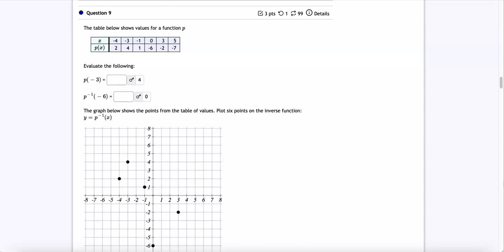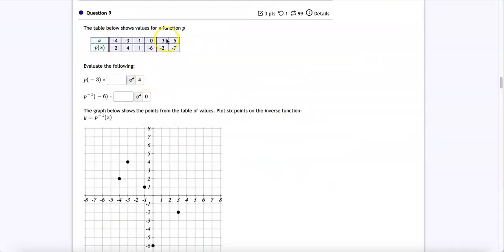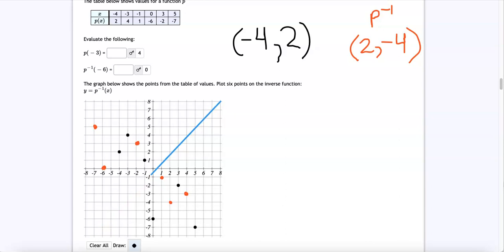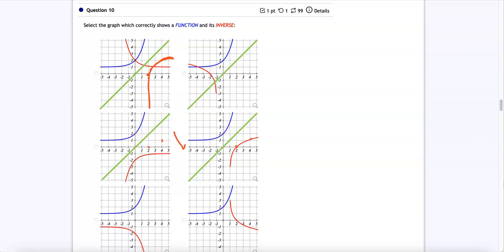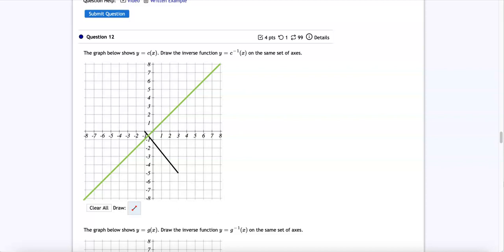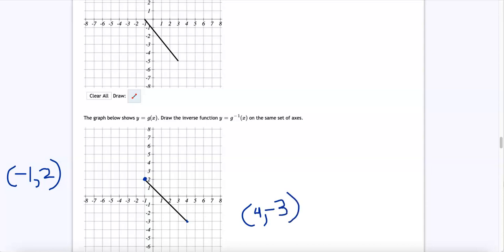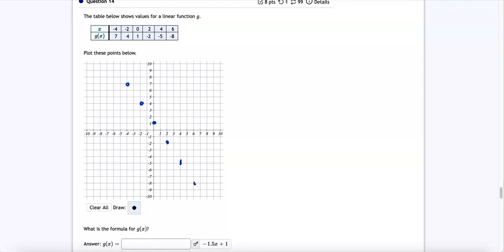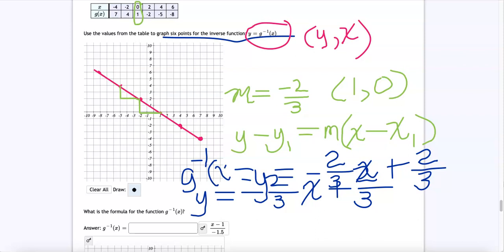MATH A105 Nov 28 Lecture video 2 of 3